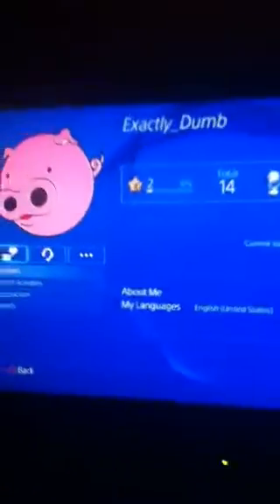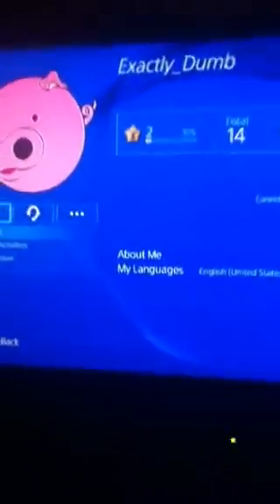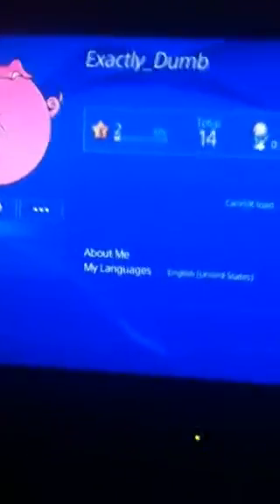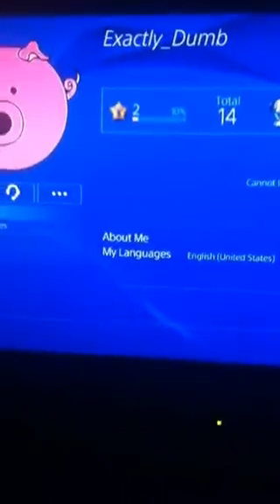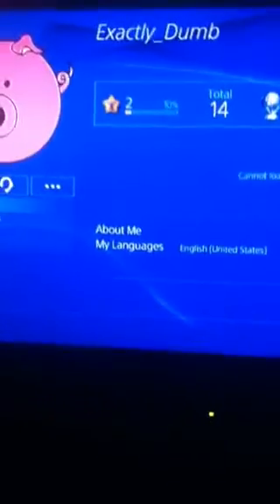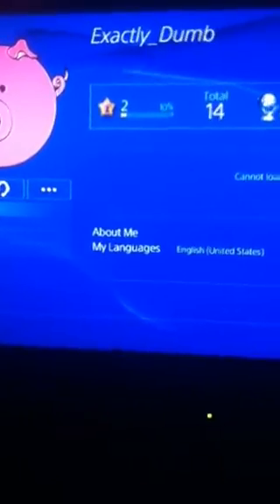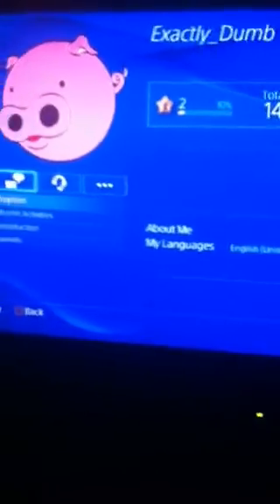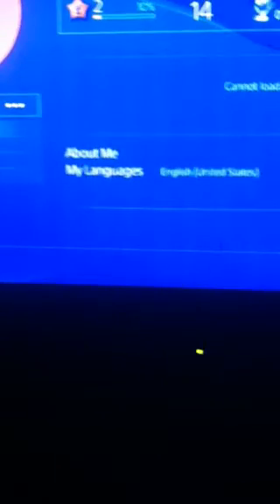Exactly_Dumb ask me to borrow madden 15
Ok listen bro how you going to borrow my madden 15 game then later on your lame ass wanted a cheese burger like TF come on now then your idiot ass was talking about a cookie and chit like bro this isn't a fooding please smdh then you're lame ass wanted me to come pick you up and your name was Tristan right ok I got you right there. Anyways Tristan why your lame ass said that you live in WV .. But you was asking me silly question smdh anyways man your can't dumb that's why your name is exactly_dumb lol rip exactly_dumb exactly_dumbK